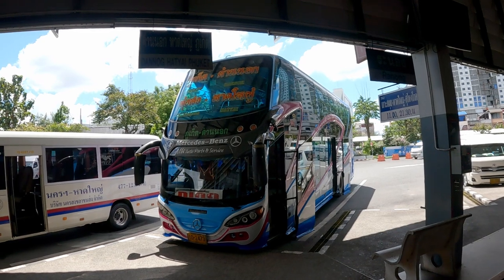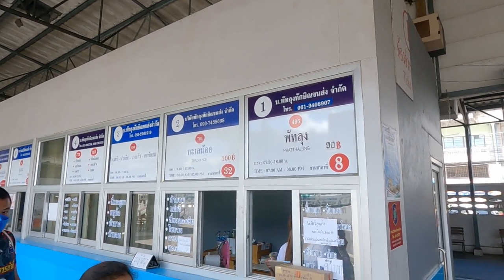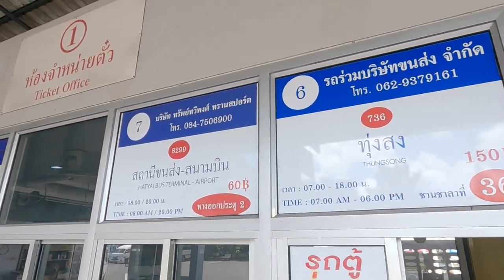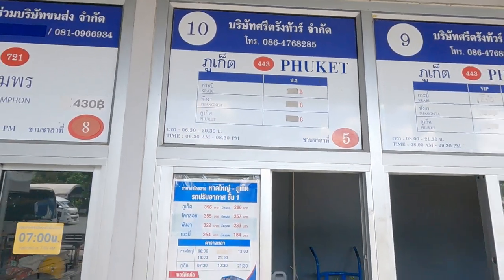How To Get Anywhere In Thailand By Bus Or Van From Hat Yai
*Video Description*

For travellers who arrive in Hat Yai and want to travel onwards to somewhere else in Thailand, there are a lot of options. For starters there is the airport, but if you don't wish to fly (or want to keeps costs down) there are lots of vans and buses - both public and private. This video focuses on the public transport options.

The minivan situation in Hat Yai was a disaster prior to 2007 with vans leaving from many different locations in downtown Hat Yai depending on the destination. In 2007 a new minivan station was opened in Hat Yai Nai and now vans and buses only leave from two places - the bus station and the minivan station. It's a lot easier for travellers and removing all the vans from the downtown area has tidied things up considerably.

This video provides an overview of the van and bus options in Hat Yai. It will show you what's available and where you should go to get a bus or van to any particular destination.

Google Maps

Google Maps still says that the bus station is permanently closed. It's not.

I always use Agoda to book hotels. I get the best price (with a money back guarantee if I find a better deal) and great service. Agoda is a company I trust and recommend. Use the following link to book your next hotel room!

*Are You Interested In Learning How To Read Basic Thai?*

Being able to read some basic Thai is an extremely useful skill, and actually it's quite easy. Even I can do it! Here's a link to my other YouTube channel: